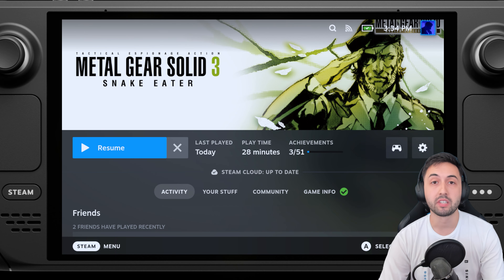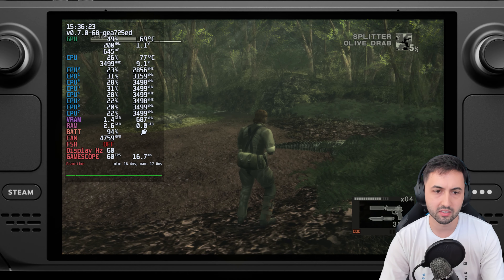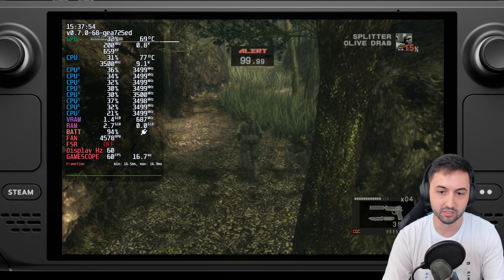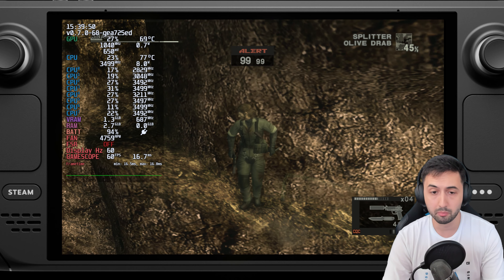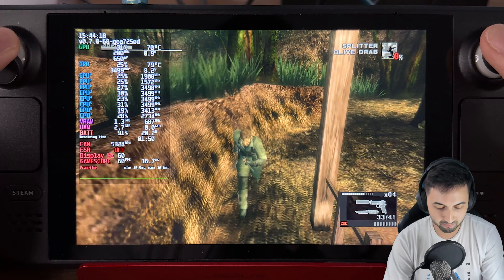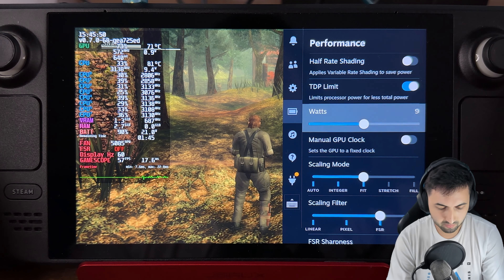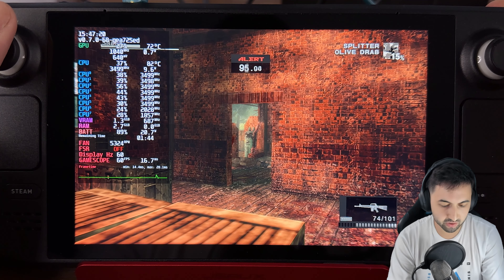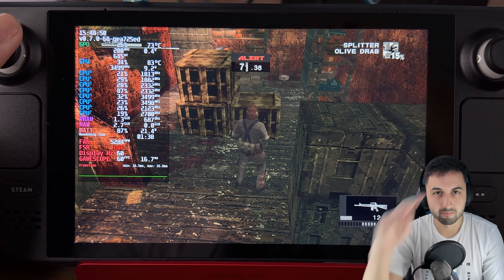Metal Gear Solid 3 now LCD Steam Deck VERIFIED! - Snake Eater Master Collection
00:00 - Overview on Valve Verification
00:27 - Docked Capture Gameplay
05:12 - Handheld Gameplay
09:11 - Conclusion